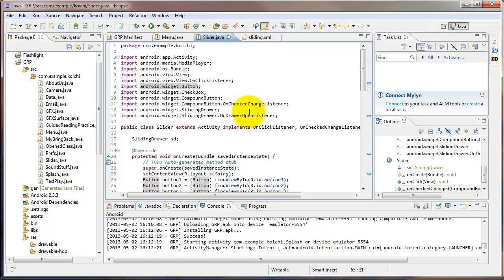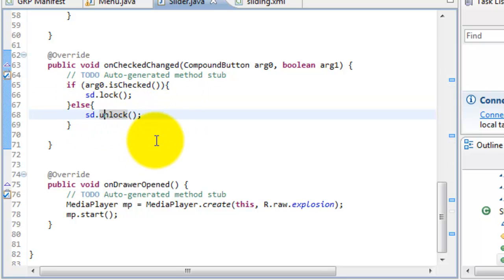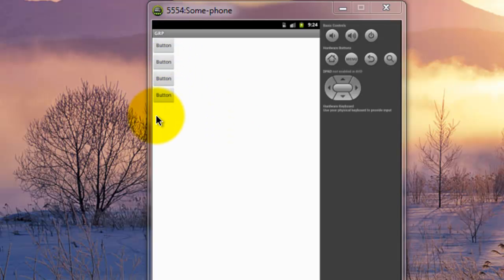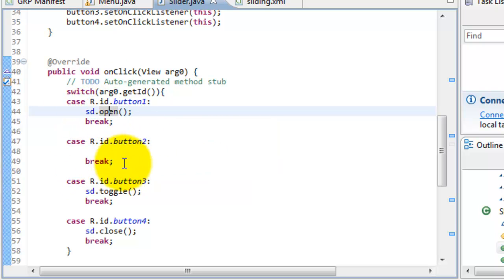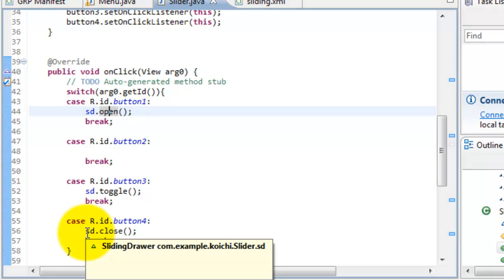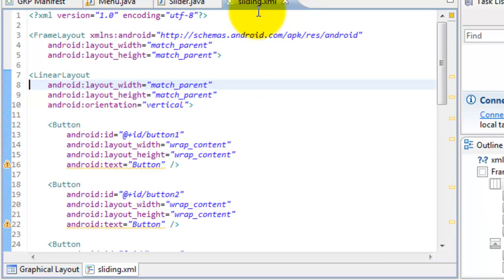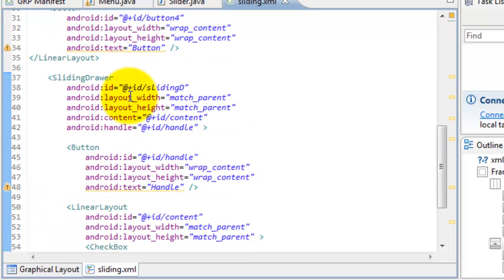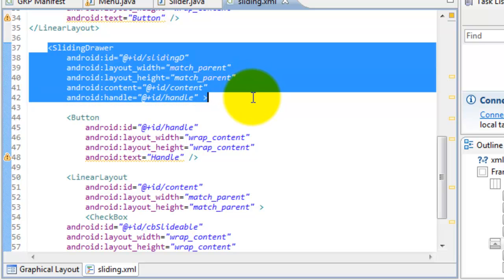My Android App Developmebnt Journey - Day 81-83